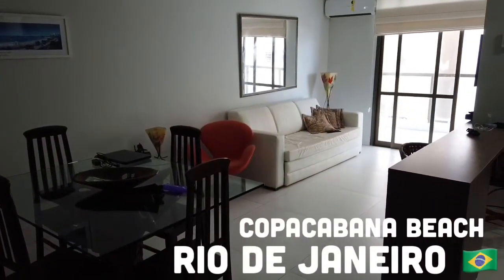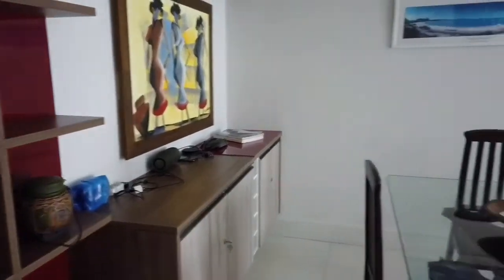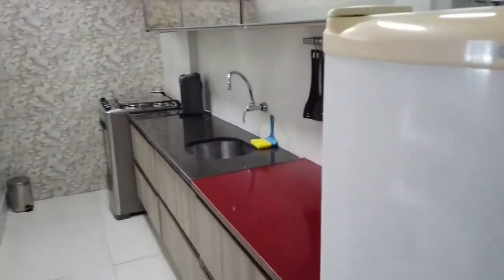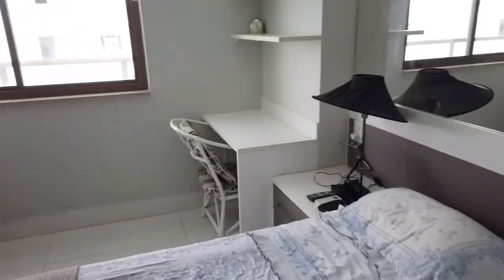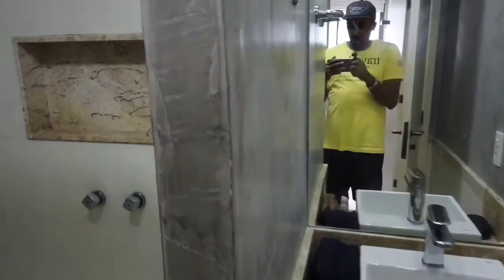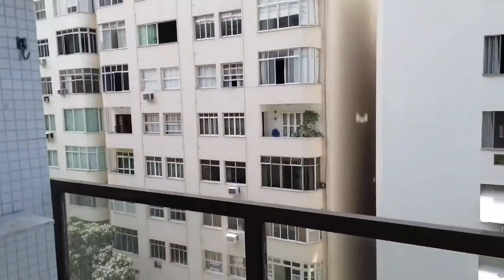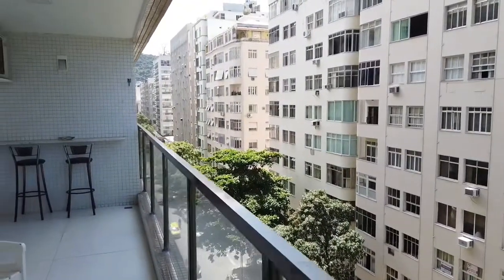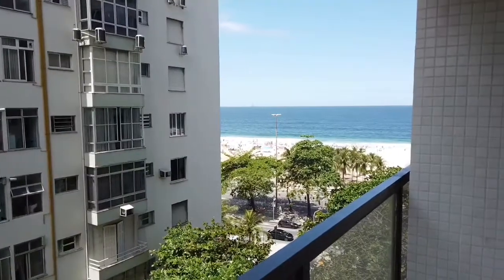Copacabana Beach Airbnb | Rio de Janeiro Brazil | Where to stay in Rio de Janeiro [October 2020]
A quick tour of the AirBNB I stayed at while in Rio de Janeiro Brazil. In the Copacabana area near Posto 4.